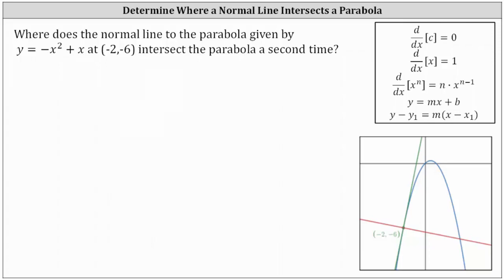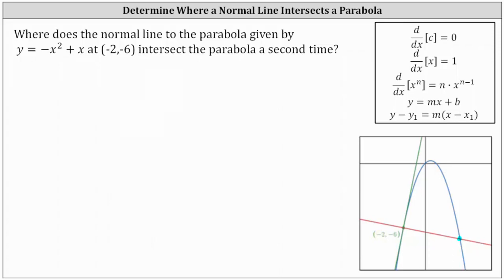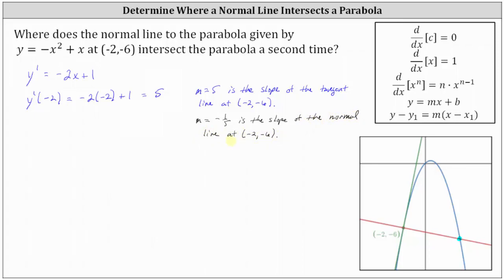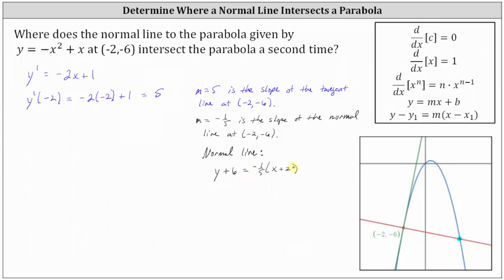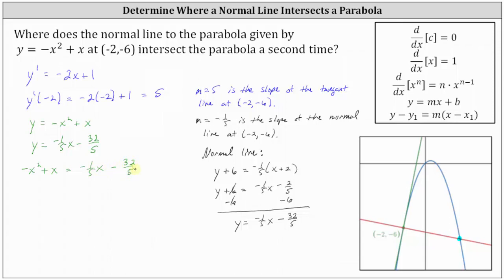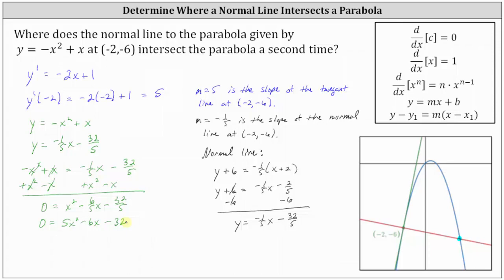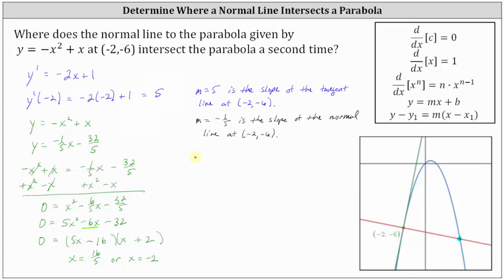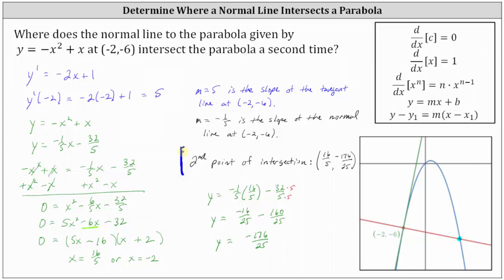Find the Equation of a Normal Line and Where it Intersects a Parabola a 2nd Time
This video explains how to determine the equation of a normal line to a function and where the normal line intersects a parabola a second time.